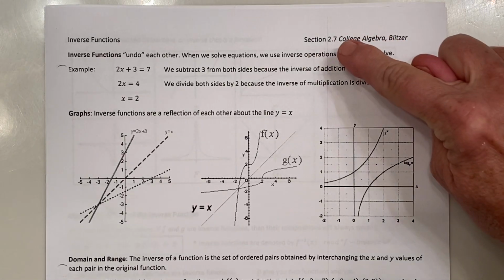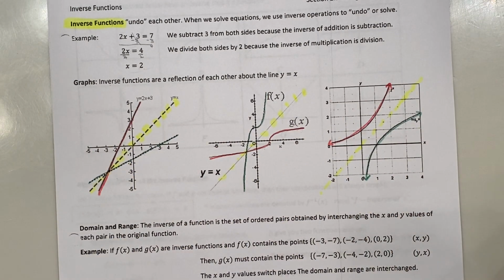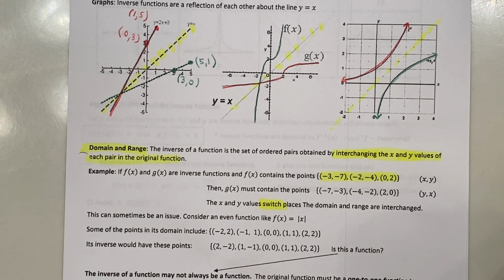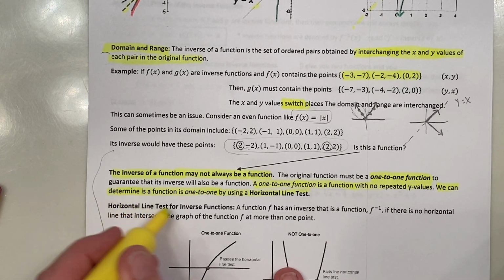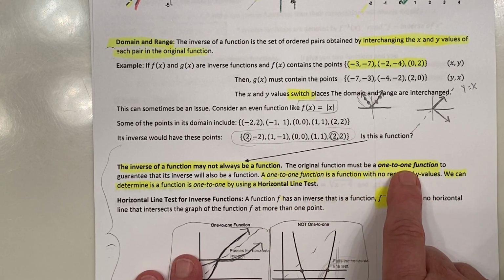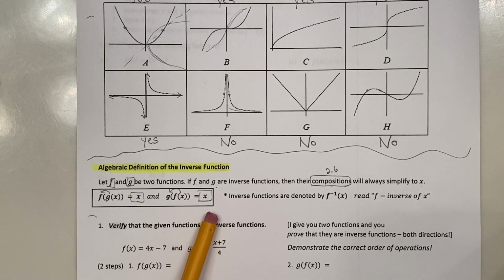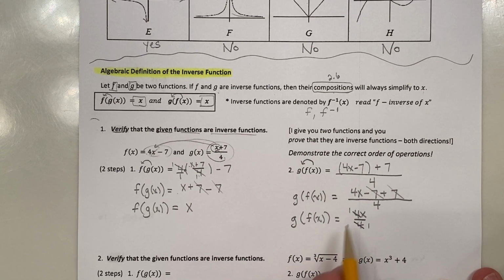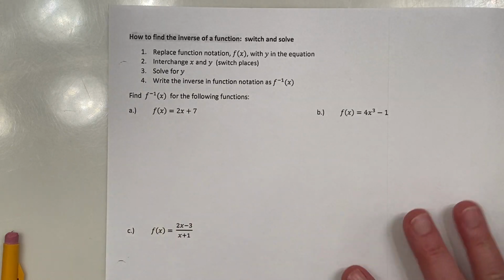2.7 Part 1